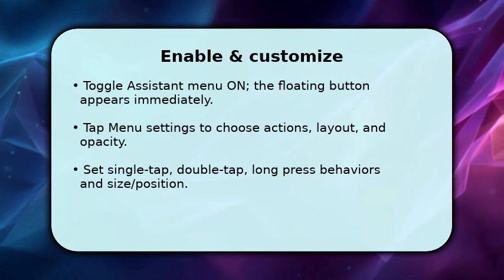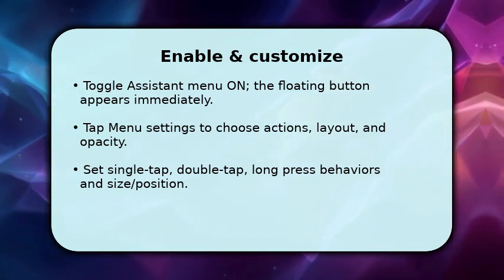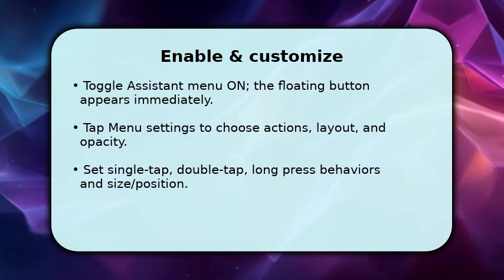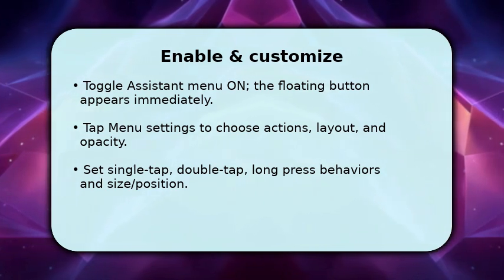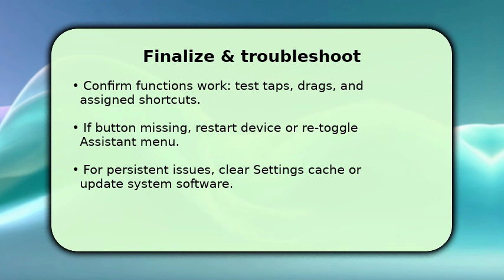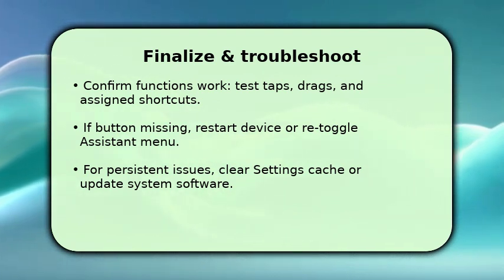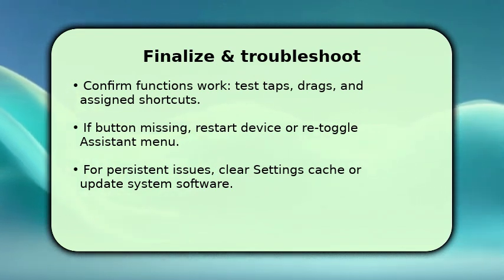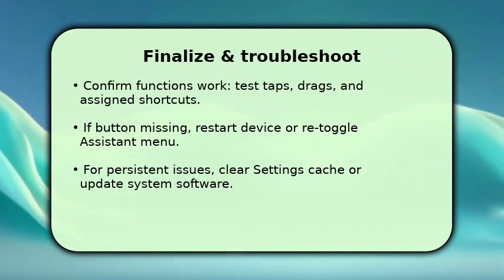How to Turn on Assistivetouch on Samsung (only Way)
How to Turn on Assistivetouch on Samsung (only Way) | 🔒 Surfshark VPN Deal — Stay private and secure. $1.99/mo + 3 Months Free ▸

Discover the precise method to activate AssistTouch on your Samsung device, enhancing accessibility and convenience. This step-by-step guide is tailored for users seeking an easy way to enable this feature.

Samsung, AssistTouch, enable touchscreen assistance, accessible smartphone features, turn on AssistTouch Samsung Galaxy, smart device accessibility settings, how-to guide, enabling assistive technology for phones, touch screen help feature activation, mobile phone user guides